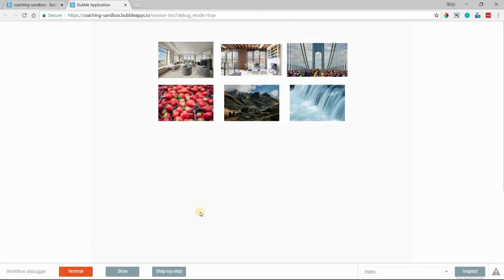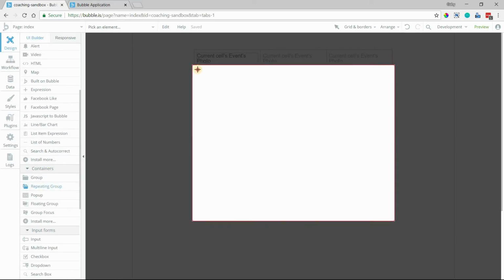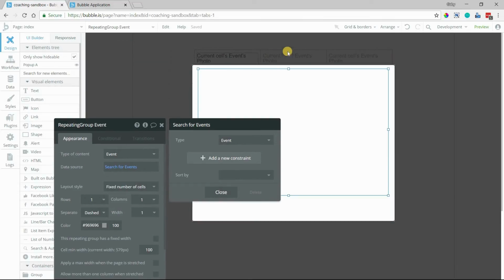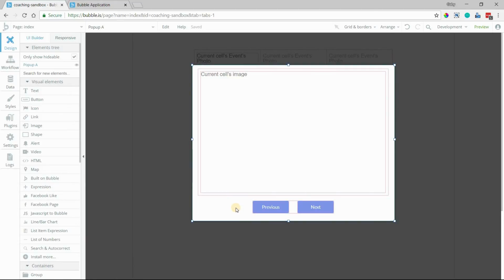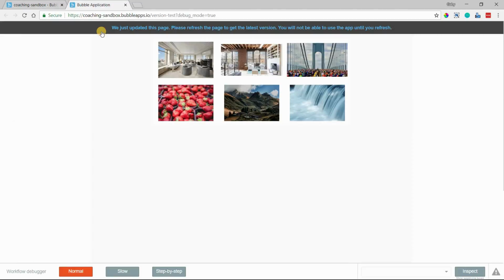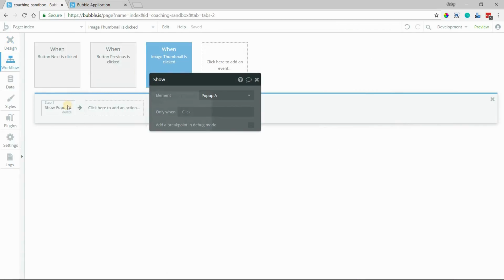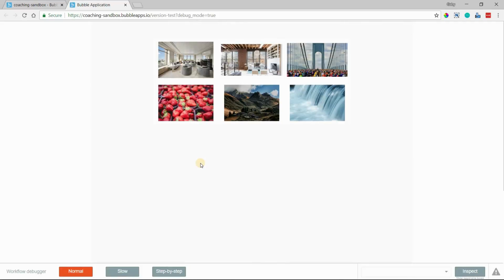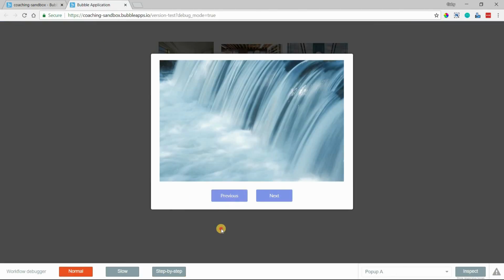How to Enlarge Images from Gallery of Thumbnails in Bubble.io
There are certain moments while using my phone or laptop where I feel ​really ridiculous.​

If anyone could see me during these moments, I'm sure they'd laugh.

...It's when I'm trying to view an app or web page with images, but the developer didn't create a way to ​enlarge ​those images...

So I sit there, with my nose an inch away from the screen, squinting to see the photo (and feeling like I need reading glasses attached to my face at all times).

Kind of silly, right?

That kind of moment, though, is just one of the reasons having an enlargeable image gallery in your app is a must-do. (Imagine scrolling through Airbnb, Tripadvisor, Google Images, etc and not being able to make any of the images bigger.)

Watch this video to learn how to create a "click-to-enlarge" pop up or gallery in your own app. You'll be saving straining eyes all around the world.